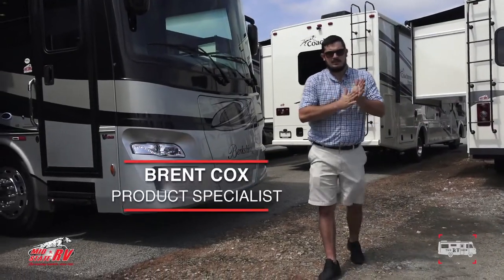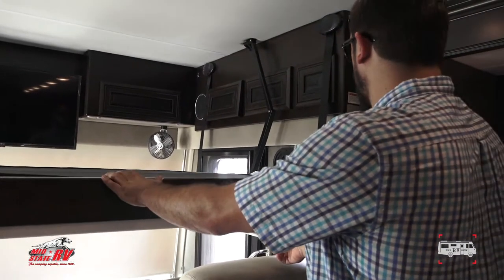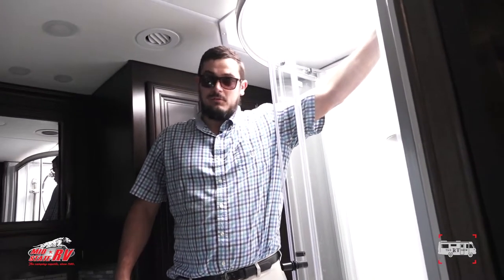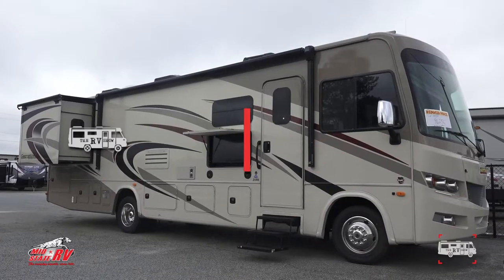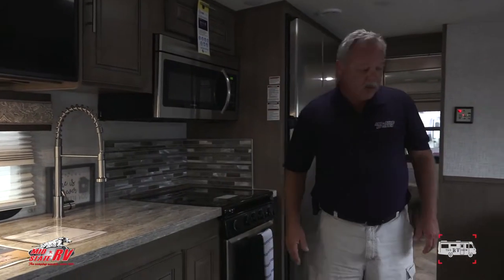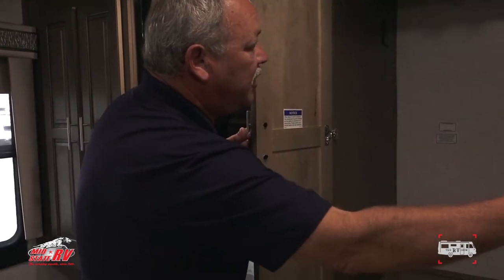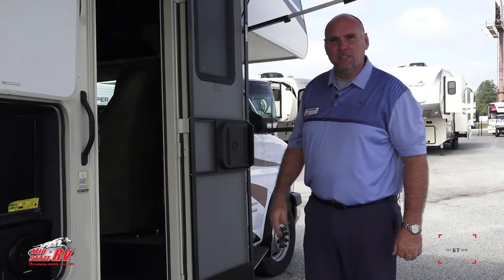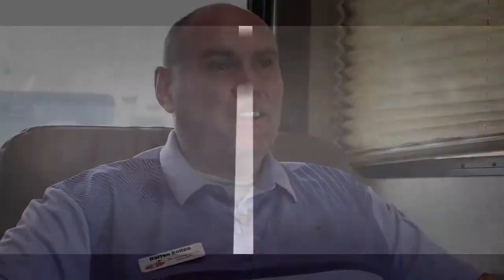RV Show August 2